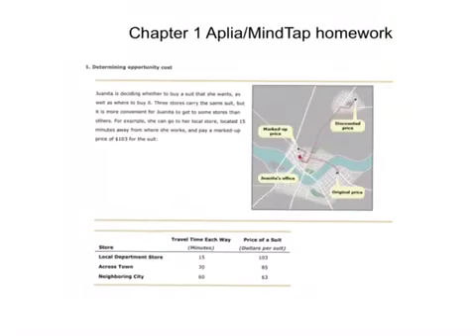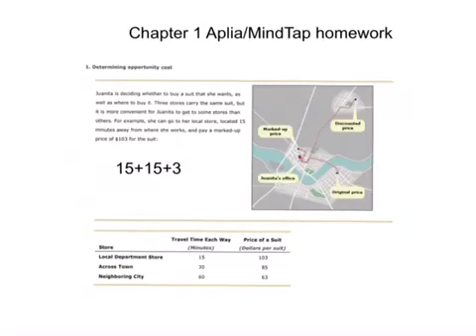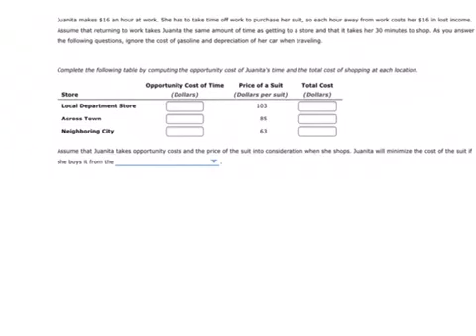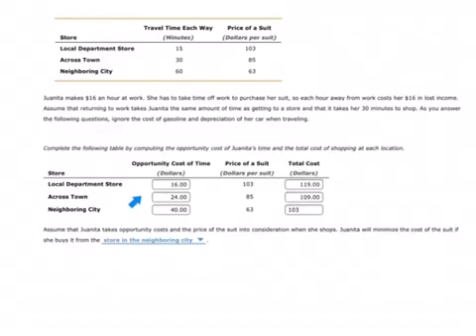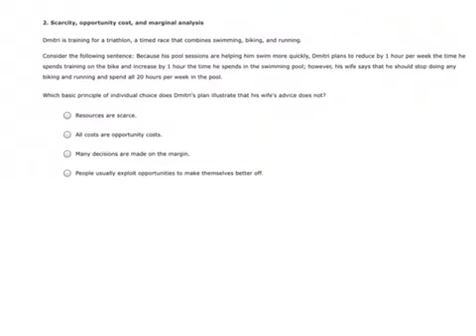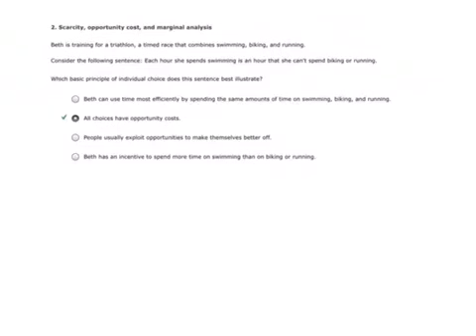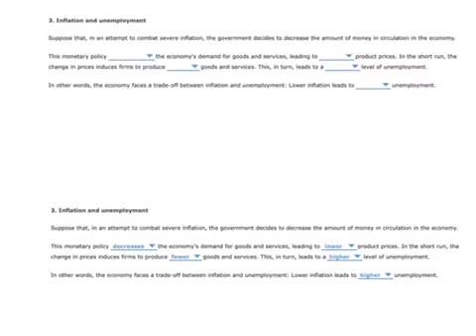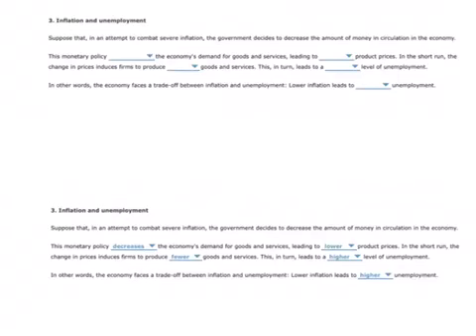Microeconomics Chapter 1 Homework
Discussion of chapter 1 homework